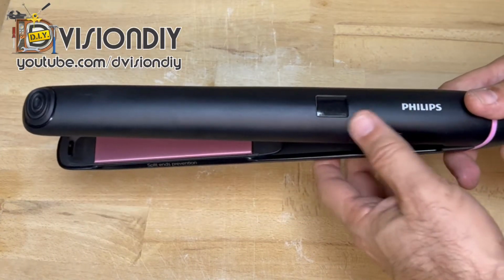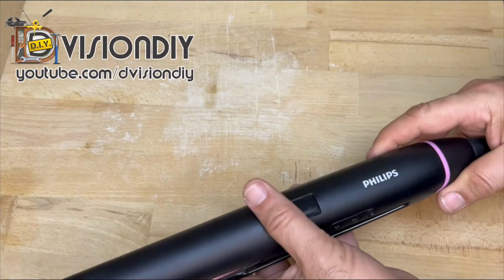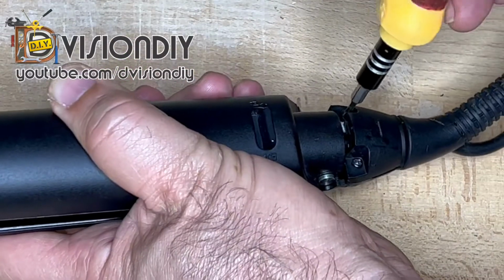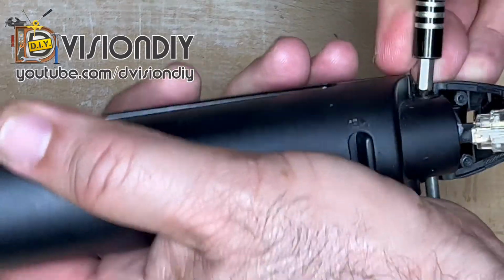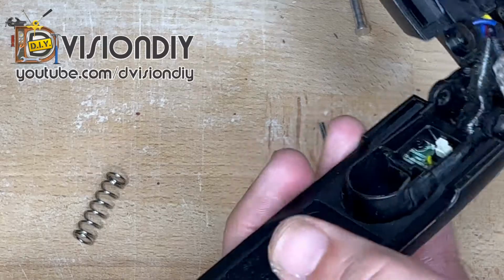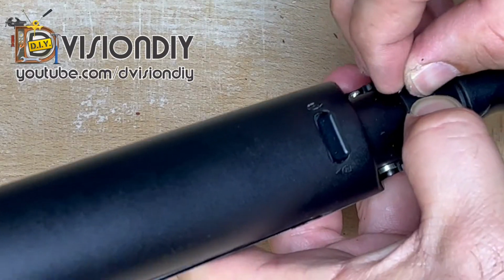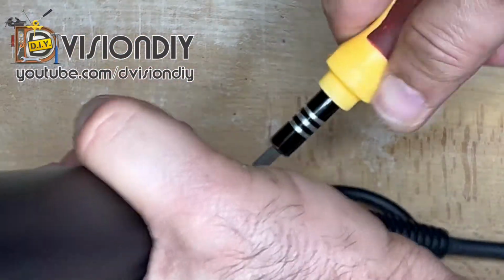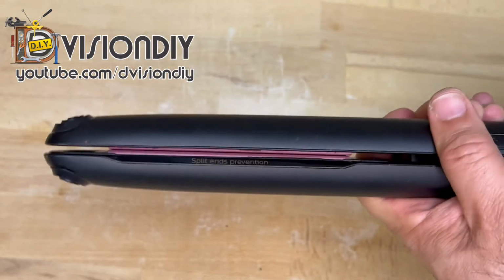HOW to REPAIR PHILIPS hair STRAIGHTENER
In  this video you will learn how to open philips hair straightener and probably if it have same problem resolve it .